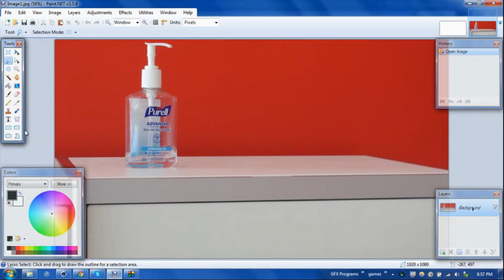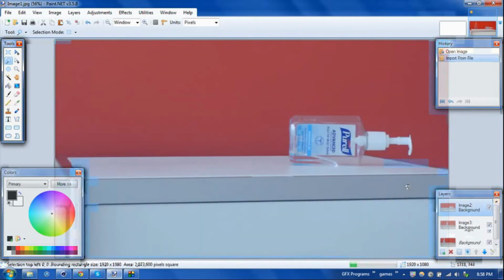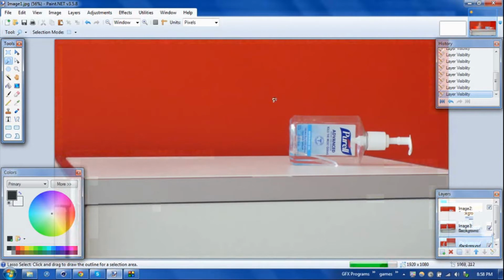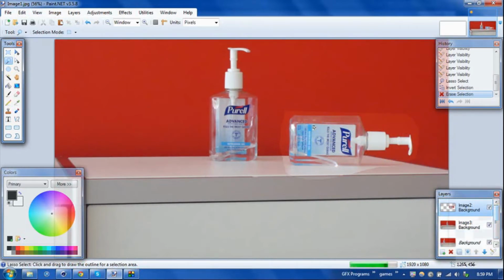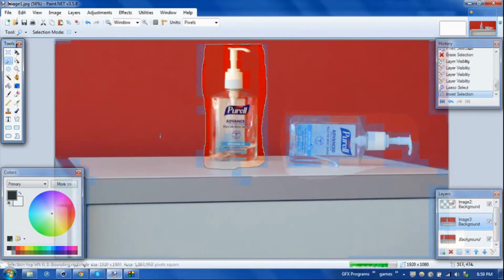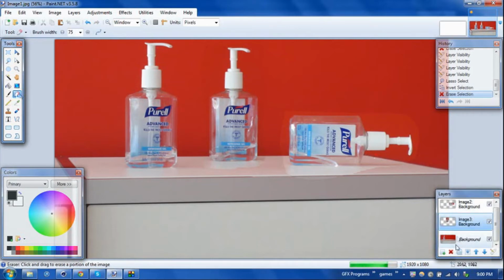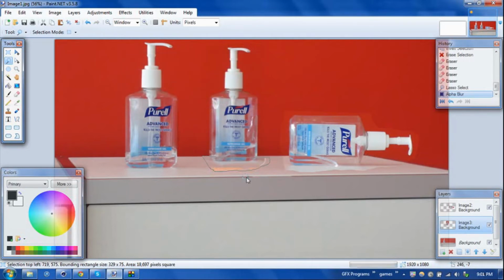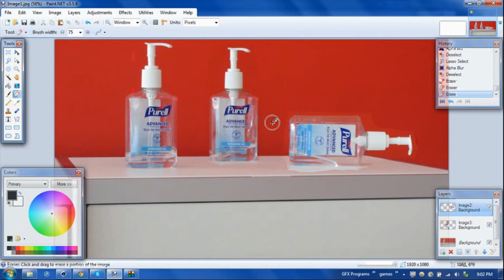Paint.Net Cloning Objects Tutorial